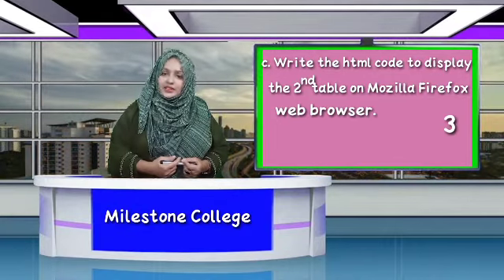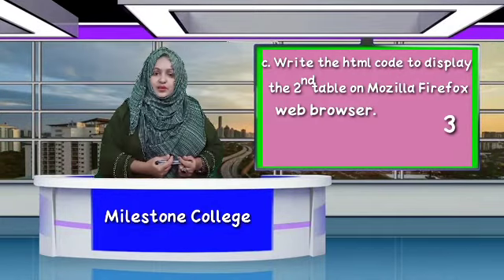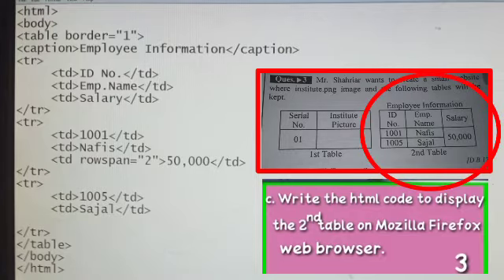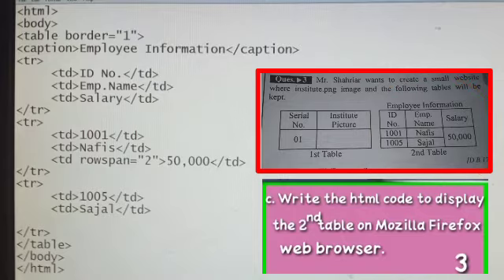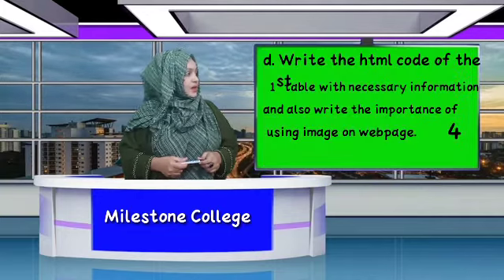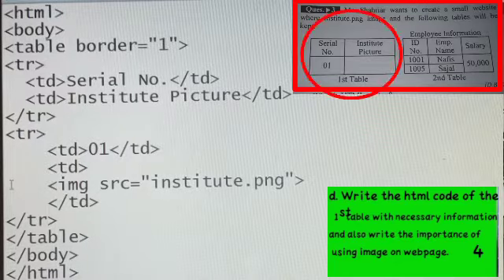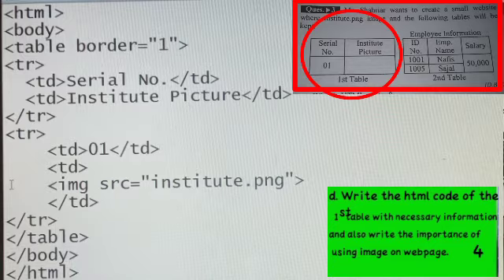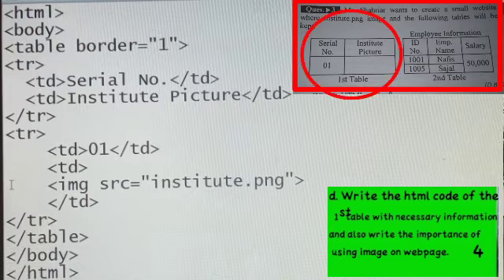(HTML) Dhaka Board Question solution 2017.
Class Xi,Xii. HSC candidate.